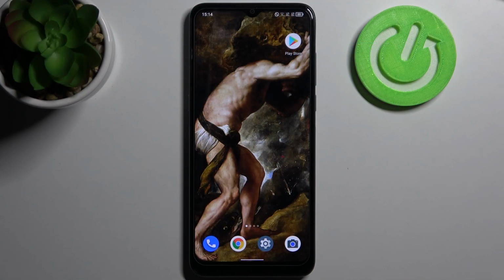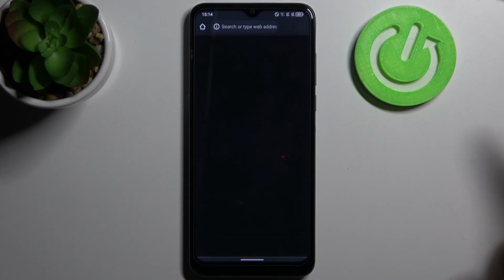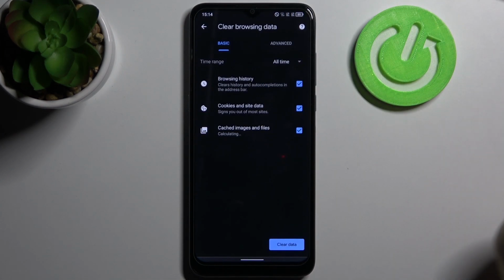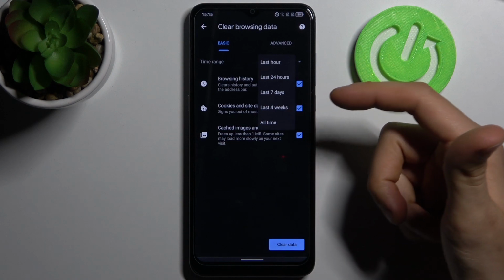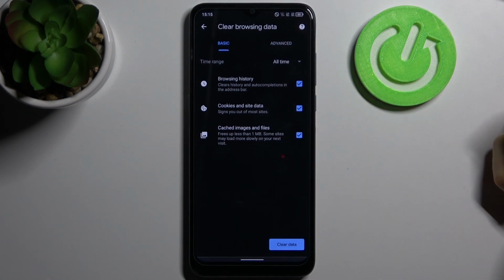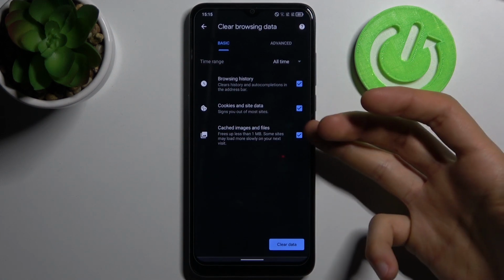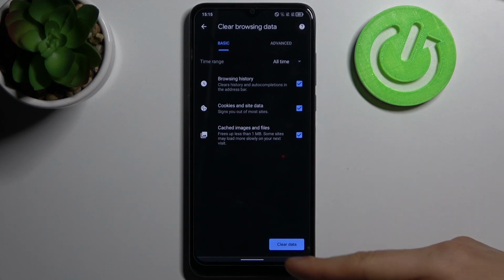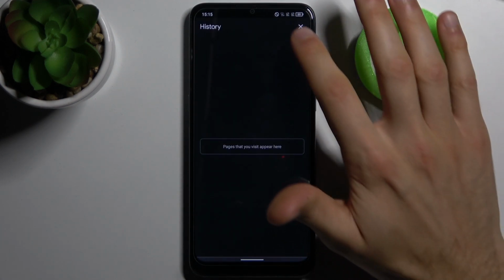How to Clear Browsing Data in Alcatel 1S 2021 – Remove Browsing History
If you’d like to remove not only browsing history from your Alcatel 1S 2021  but also some advanced pieces of information, then here we are coming to show you how to do it! In this tutorial we’d like to share with you how easily you can find proper section which will allow you to remove the browsing history, including f.ex. saved passwords or autofill form data. So let’s follow all shown steps and successfully remove browsing data.

How to delete the history browser in Alcatel 1S 2021 ? How to clear history in Alcatel 1S 2021  browser? How to delete cookies files in Alcatel 1S 2021 ? How to clear cache in Alcatel 1S 2021 ? How to delete page history in Alcatel 1S 2021 ? How to delete Google searches on Alcatel 1S 2021 ? How to list downloaded files on Alcatel 1S 2021 ? How to erase history of searched words on Alcatel 1S 2021 ? How to delete stored passwords and logins on Alcatel 1S 2021 ?